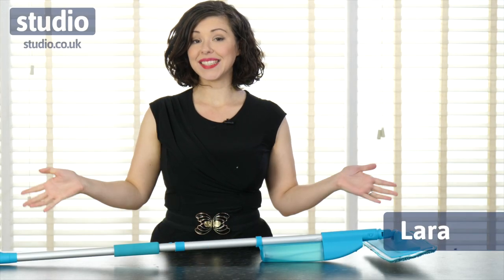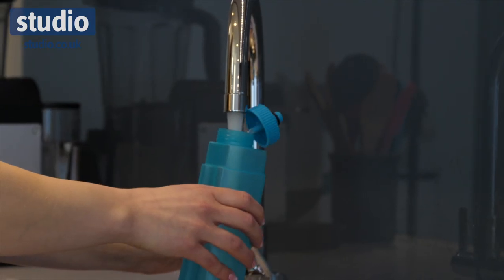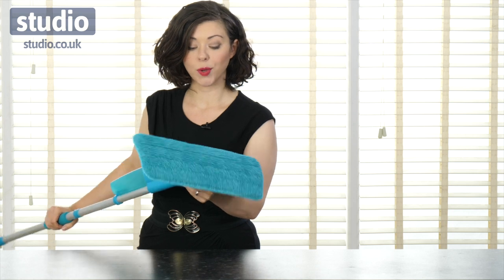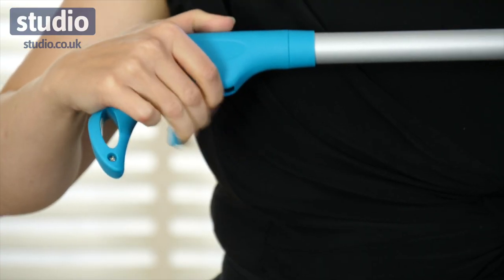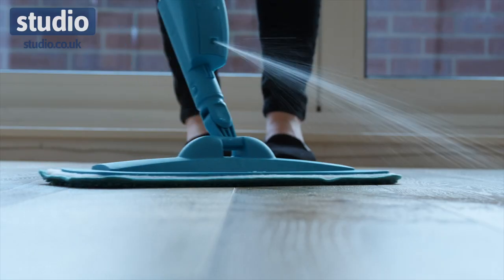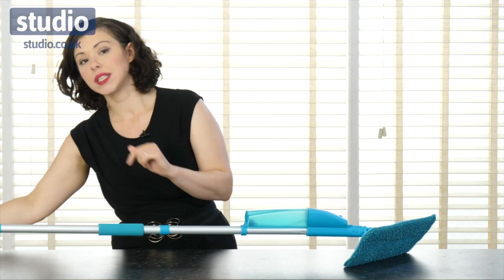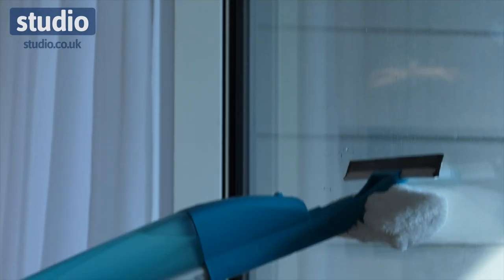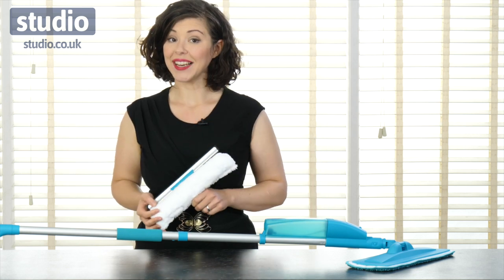Studio - 2 in 1 Spray Mop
Make cleaning a little easier with the 2-in-1 spray mop! Simply fill with water and away you go, no need for chemicals.

There's also four machine washable covers and a wiper blade included for added convenience!